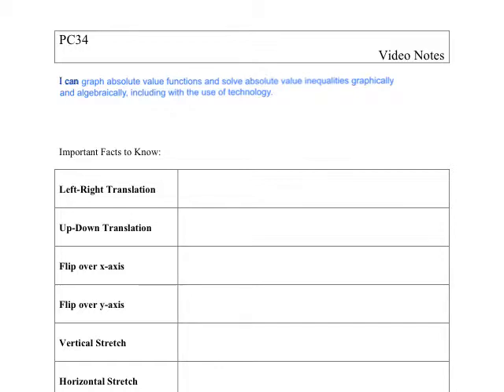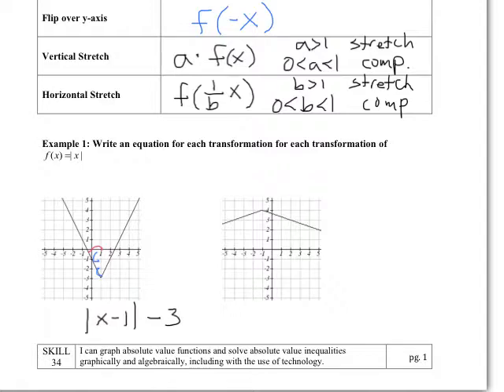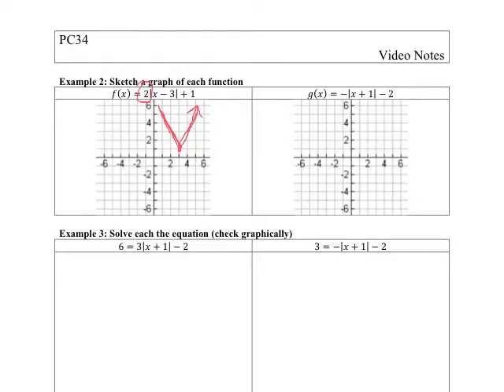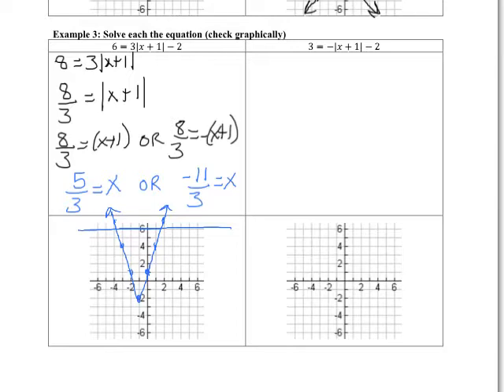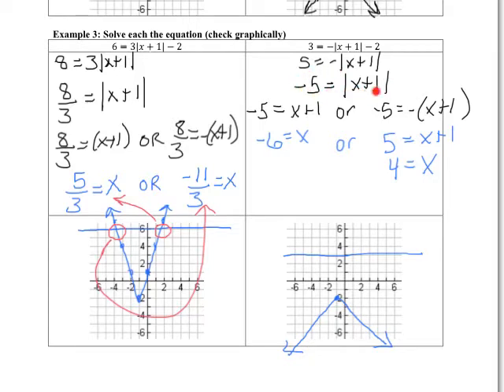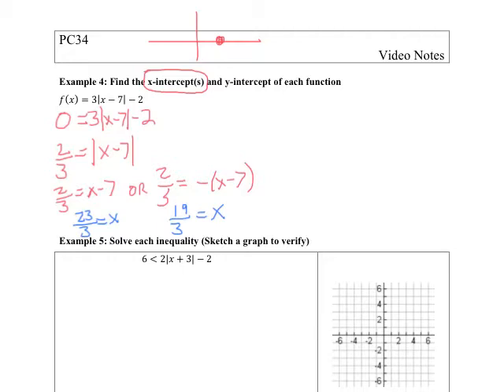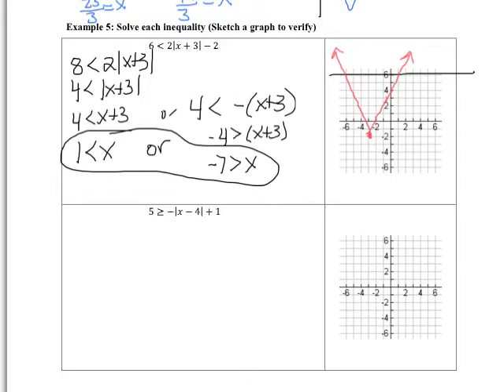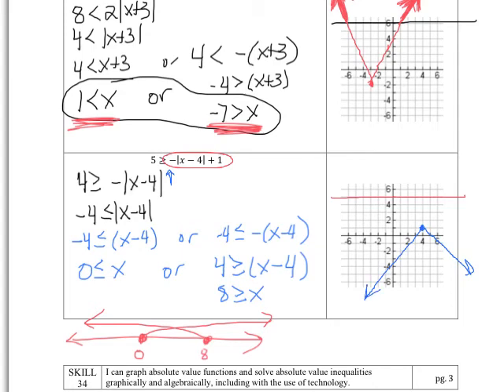PC34-Absolute Value Functions